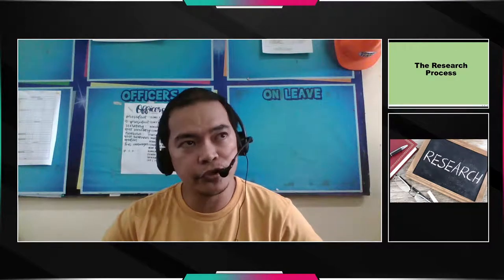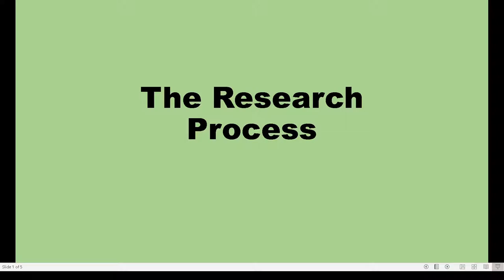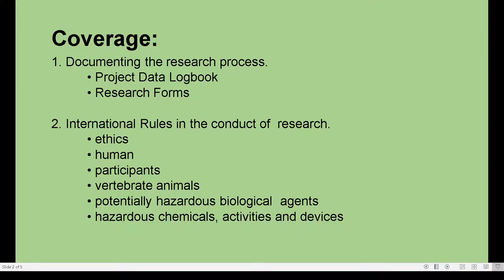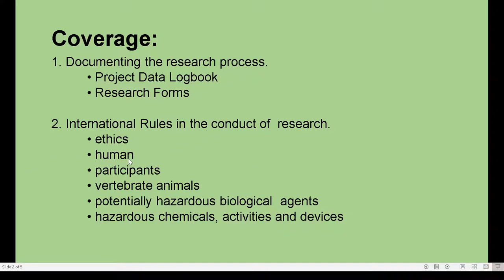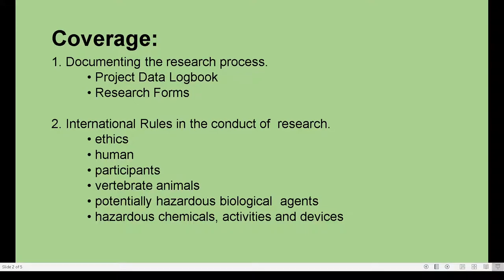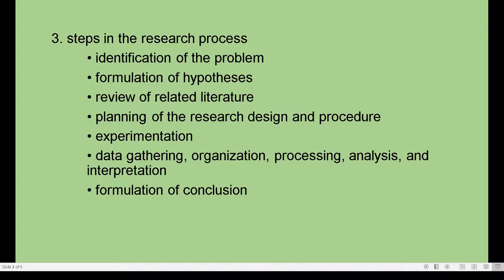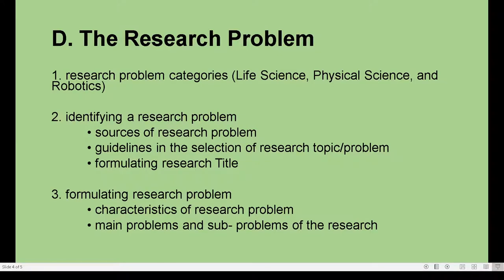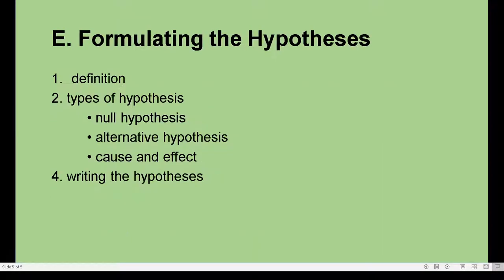The Research Process I Coverage